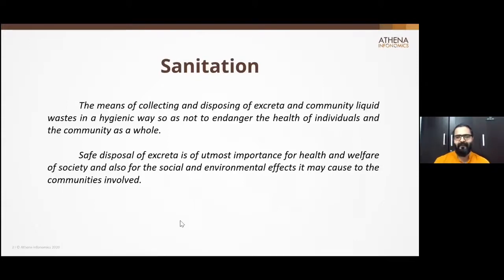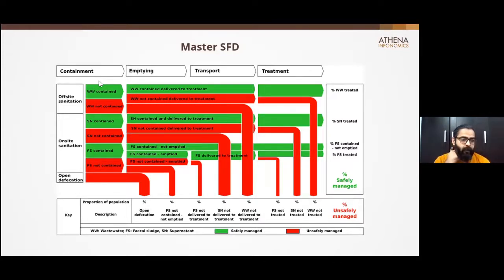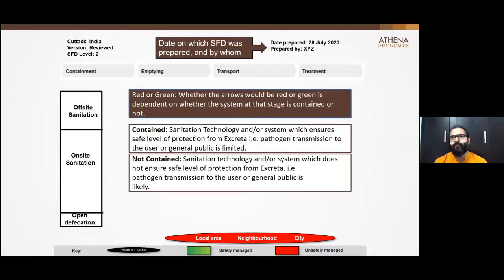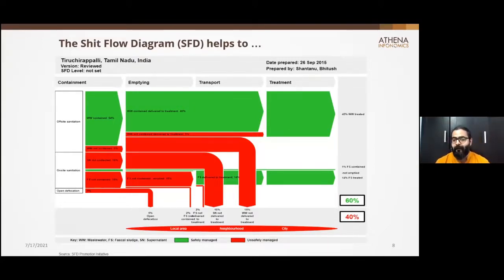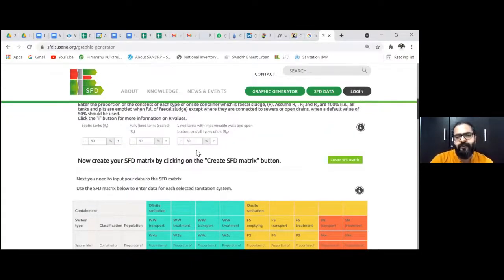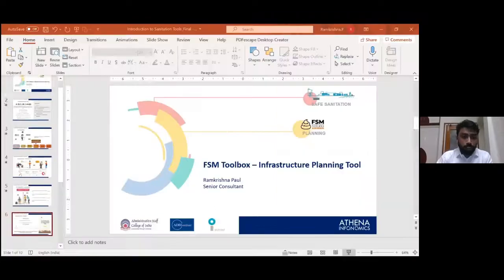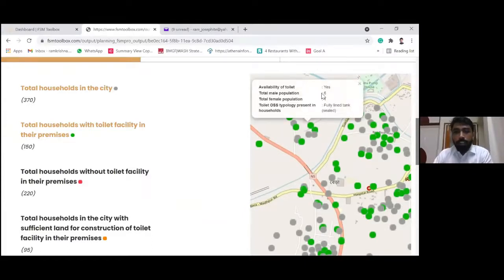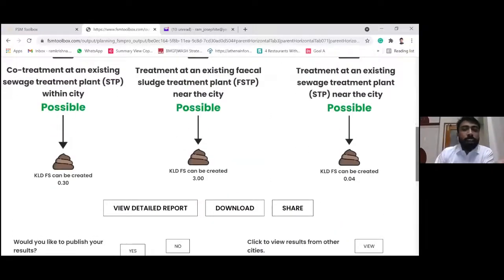Contact session 6: Sanitation Planning: Framework and tools